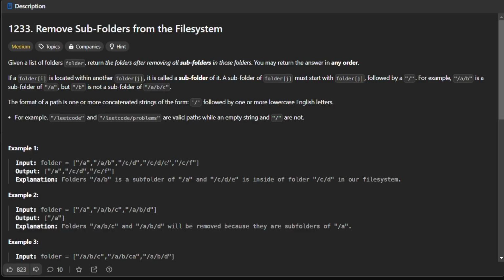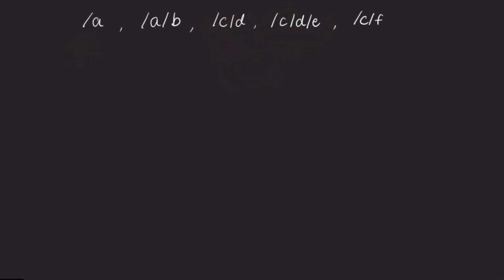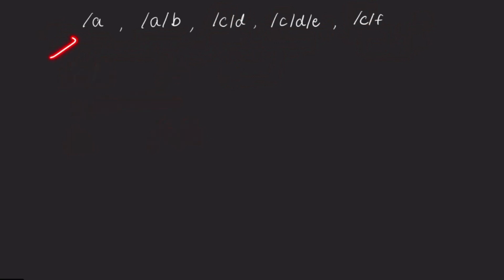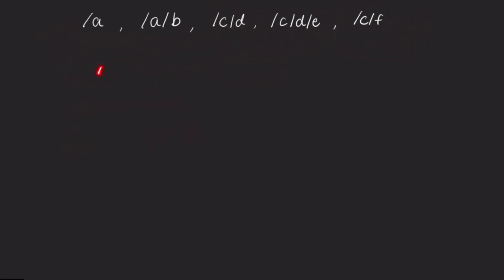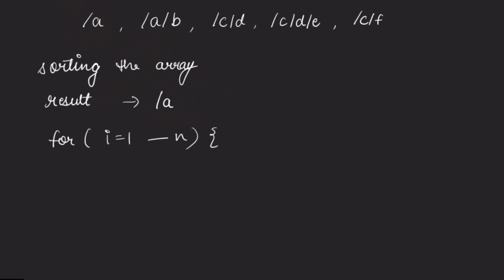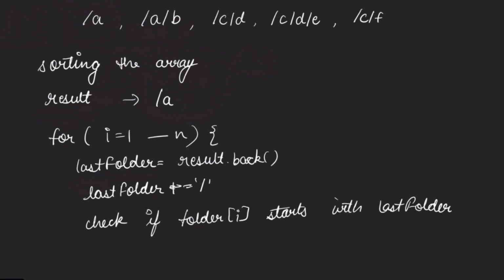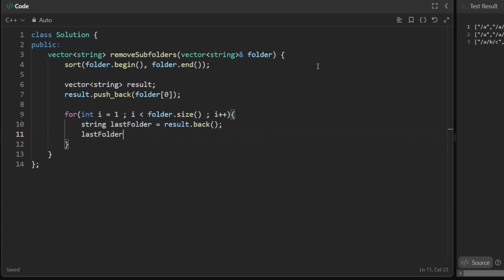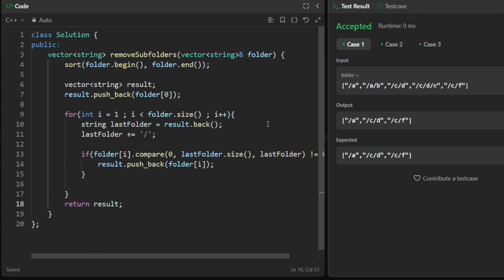Remove Sub-Folders From the File System | Leetcode